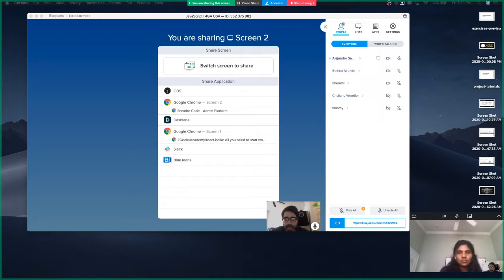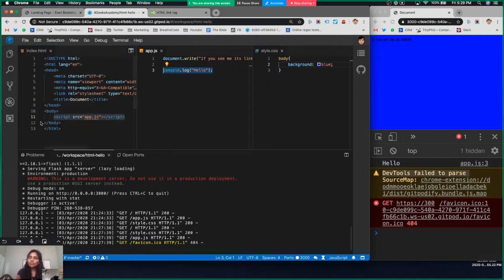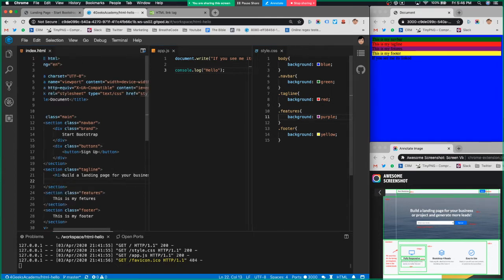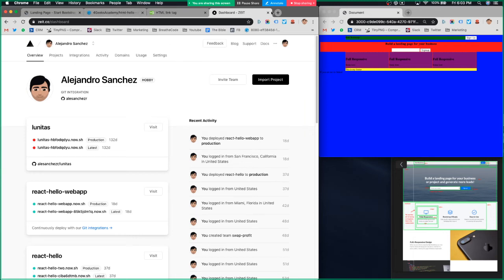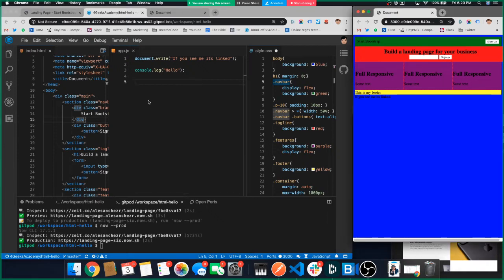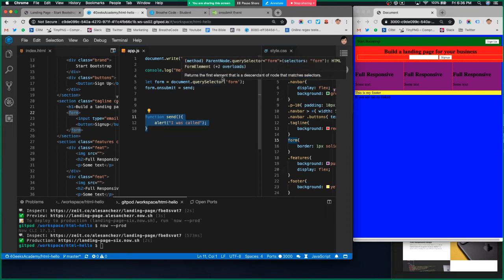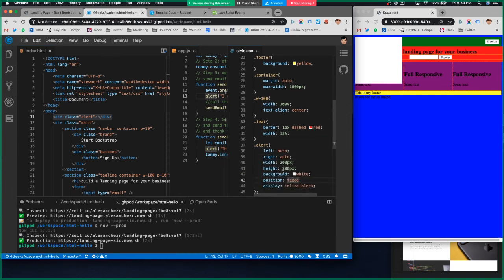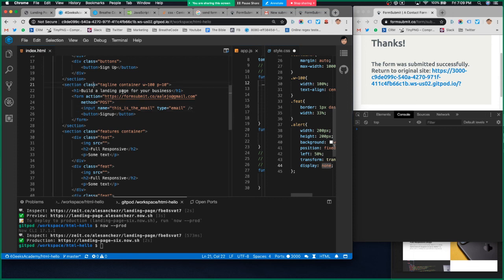🇺🇸Coding Bootcamp LIVE - (FREE) Learn Javascript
While you stay home given the COVID19, you can also receive coaching and learn code! I will stream for FREE all the Coding Introduction classes I'm teaching at @4GeeksAcademy.

✅Premium classes taught by senior teachers.
✅Live answers and Q&A sessions.
✅200+ auto-graded and interactive exercises.
✅Online chat support 12 hours every day.
✅Online access to BreatheCode platform.